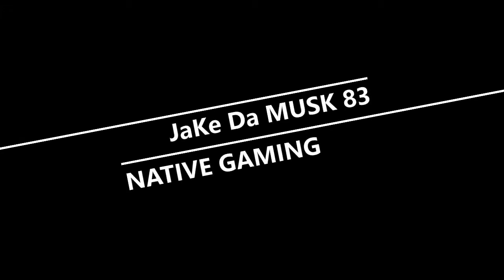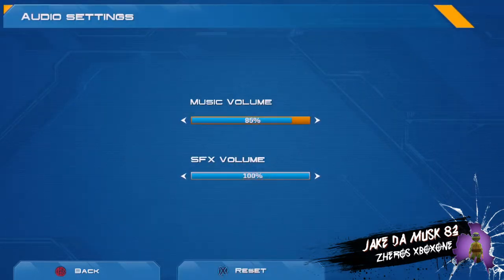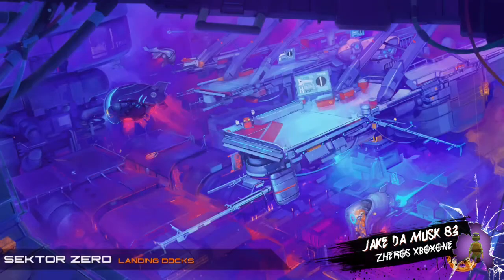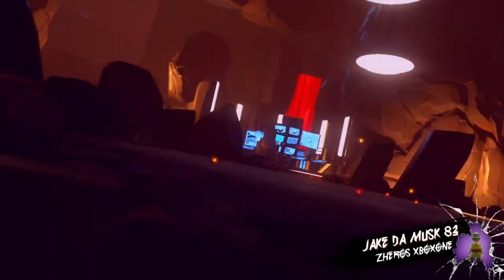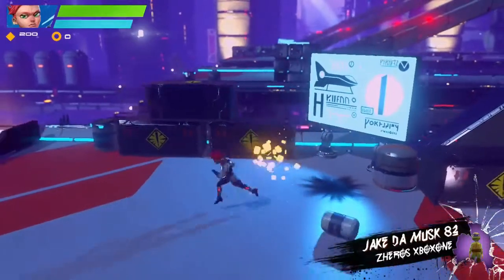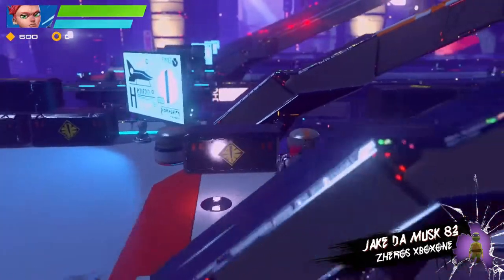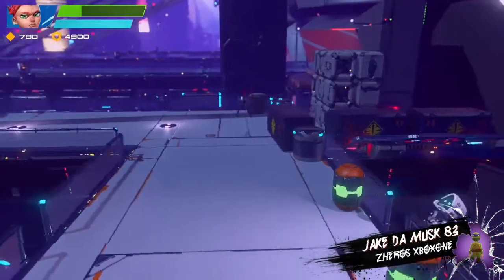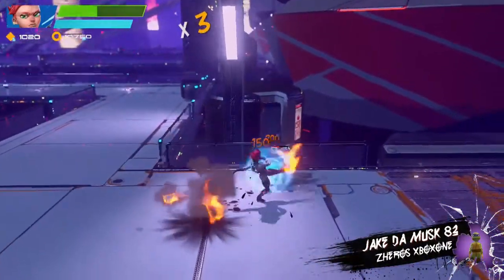ZHEROS REVIEW XBOXONE EDITION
ZHEROS